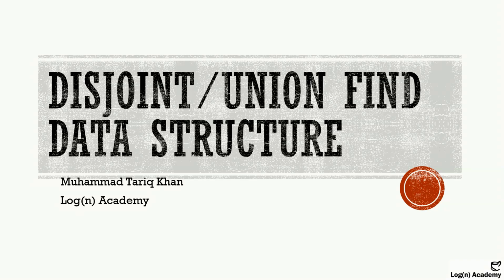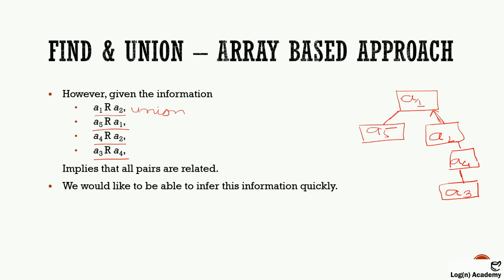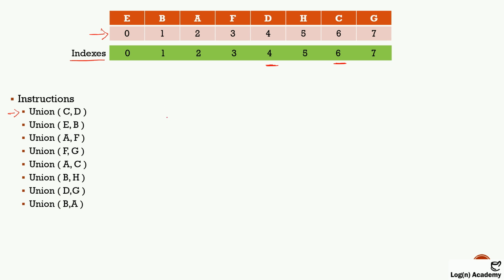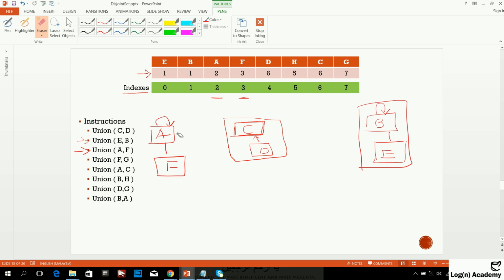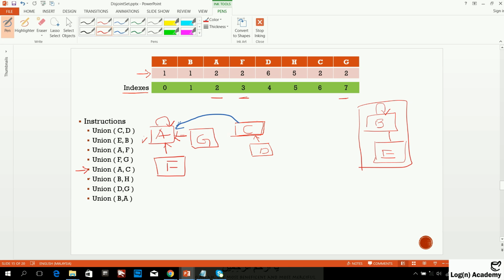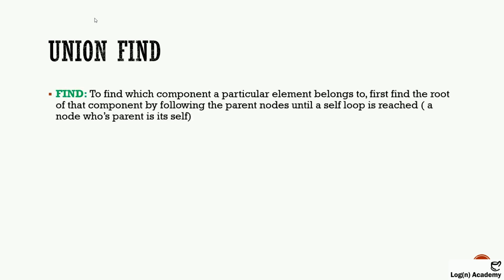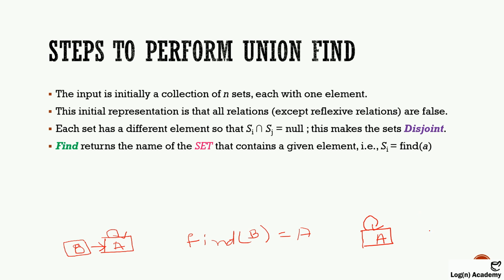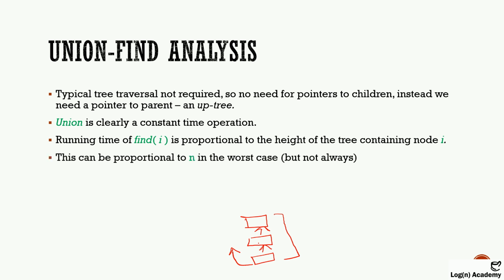2. Data Structure & Algorithm: Disjoint Set Part 2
Data Structure & Algorithm: Disjoint Set Part 2